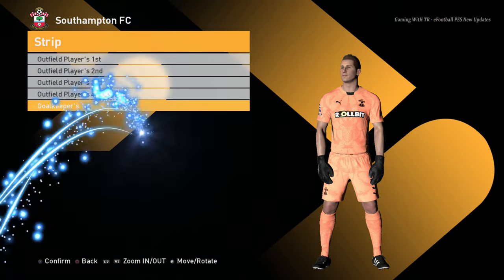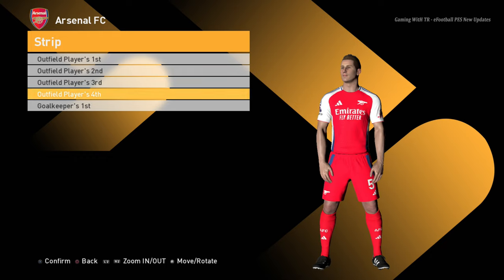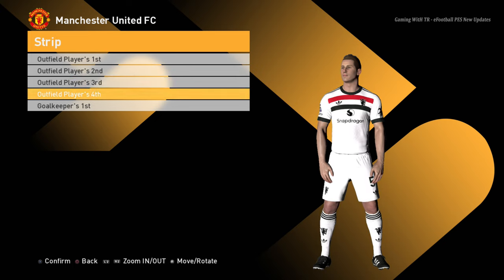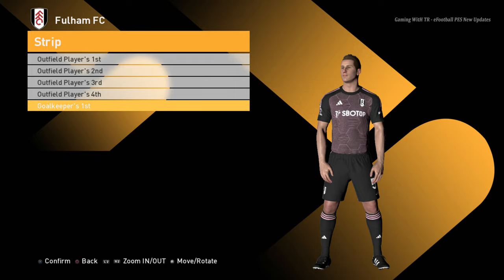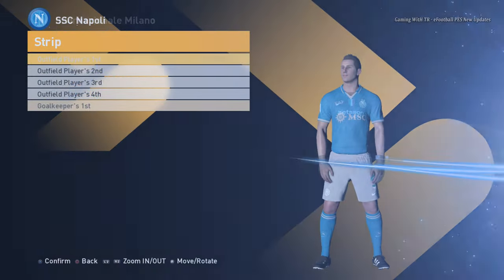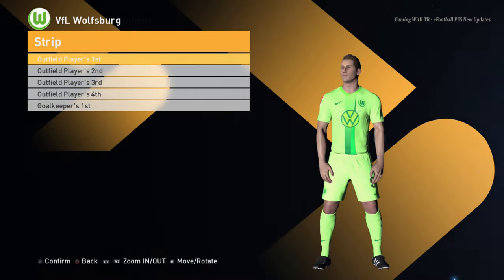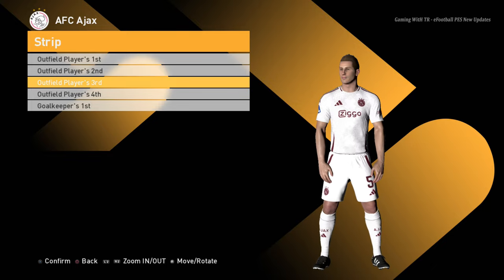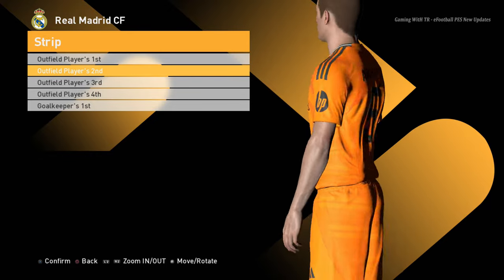PES 2017 NEW SEASON 24-25 KITS UPDATE V6